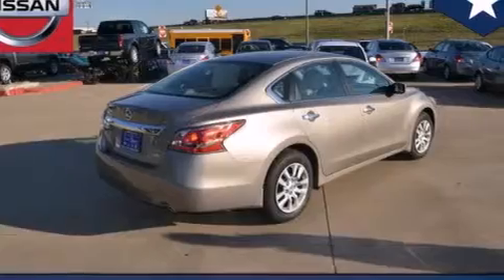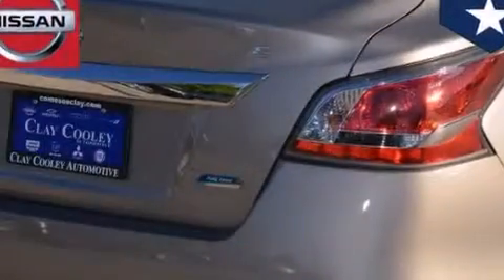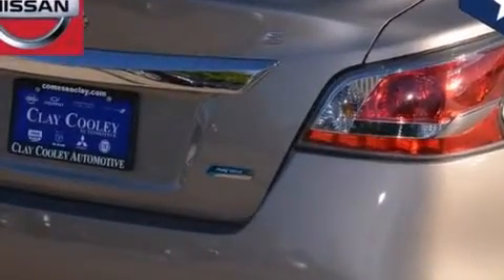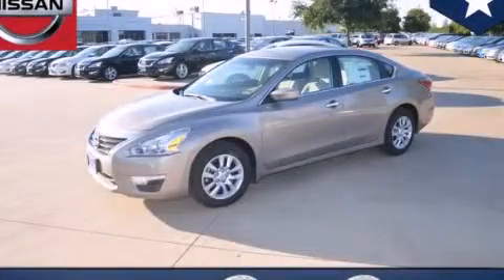2014 Nissan Altima Denton TX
We've been honored to serve the Dallas TX area , we promise that your experience at our dealership will exceed your expectations ! Year : 2014 Make : Nissan Model : Altima Engine : 2.5L DOHC 16-Valve I-4 Engine Trans . : Automatic Exterior : Tan Interior : Tan Clay Cooley - Nissan 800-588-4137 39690 LBJ FREEWAY Dallas , TX 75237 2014 Nissan Altima Dallas TX